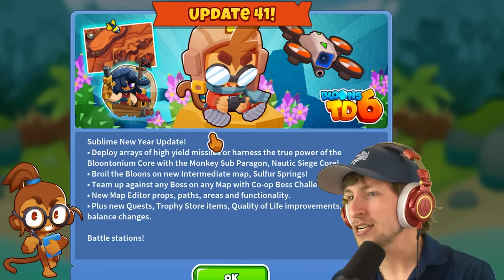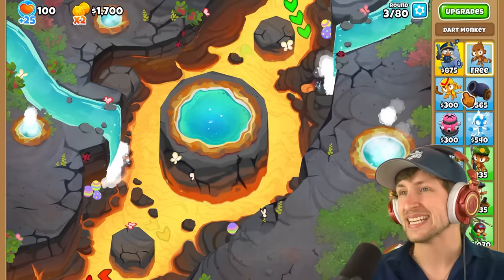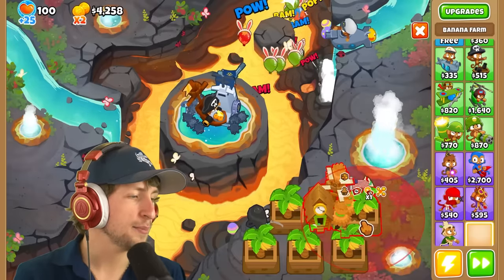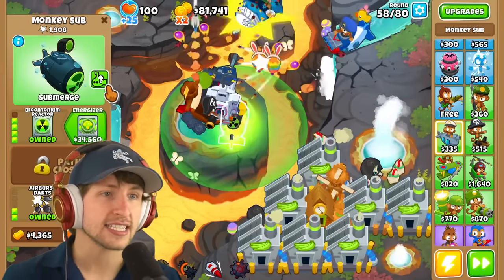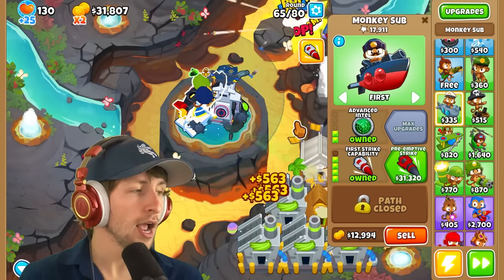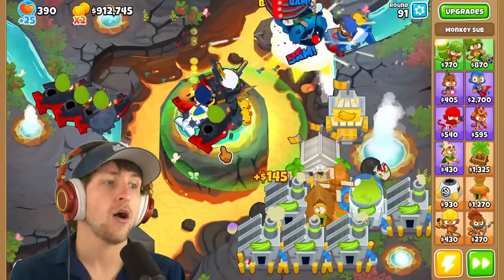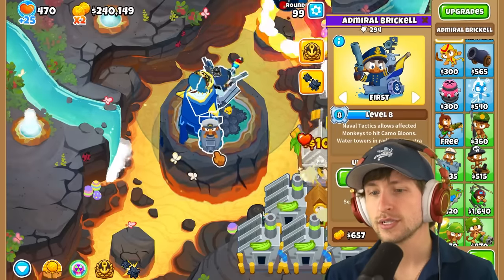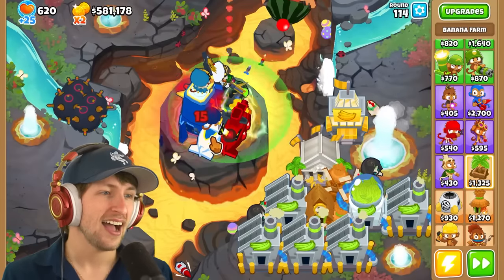The Monkey Sub PARAGON Has NUKES?! (Update 41 Nautic Siege Core | BTD 6)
Nautic Siege Core is the Monkey Sub Paragon in BTD 6! This Bloons TD 6 update includes the Monkey Submarine Paragon called the Nautic Siege Core is an epic new paragon from Update 41. Update 41.0 also includes a new map called Selfur Springs which has easter eggs and is the perfect paragon map. If you want to see more on Update 41 in BTD 6 let me know down below! The NEW update in BTD 6 is one of my favorite so far.
MERCHANDISE!